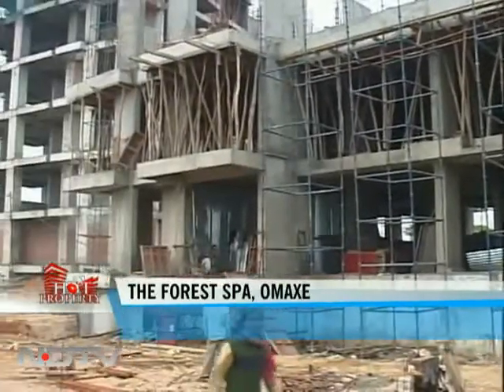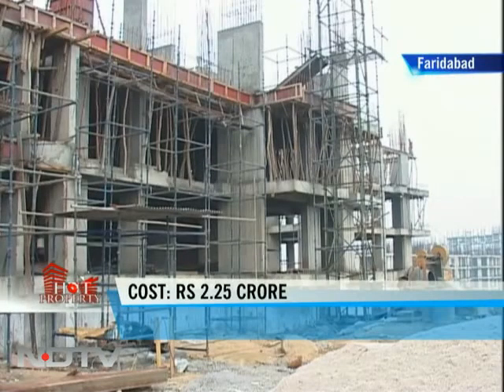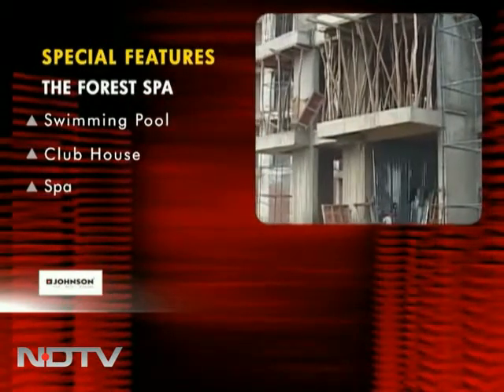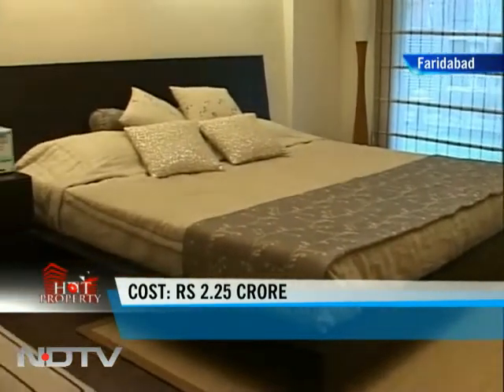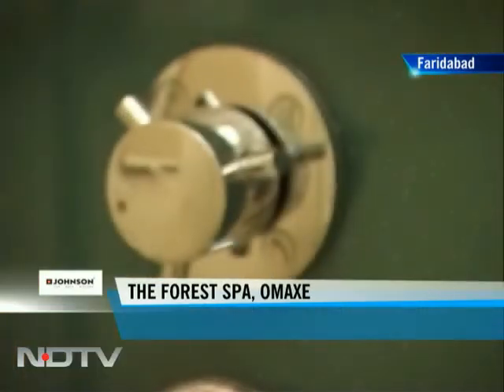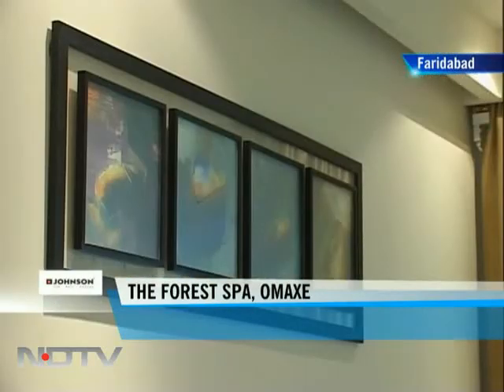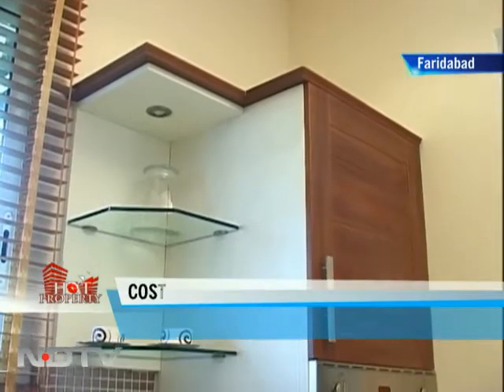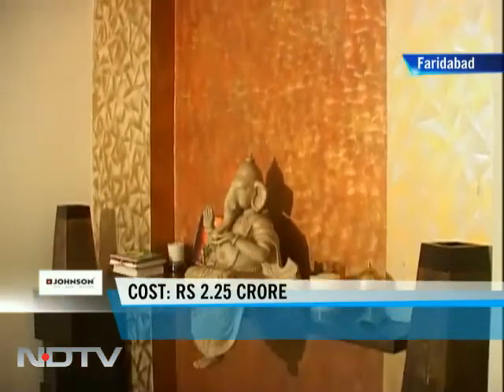The Forest Spa in Faridabad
Hot Property: Located on Surajkund-Delhi road, it is a residential complex being developed by the Omaxe Group in Faridabad.